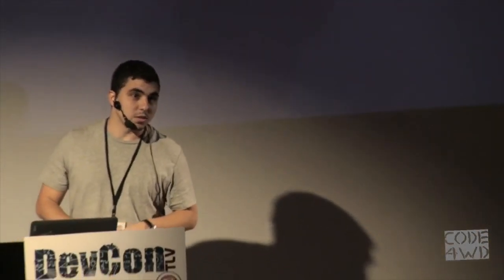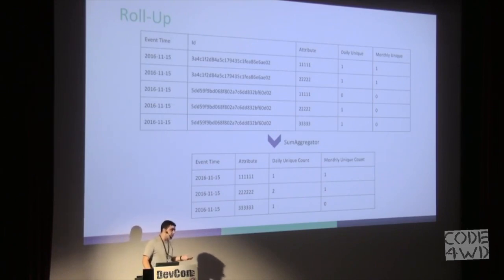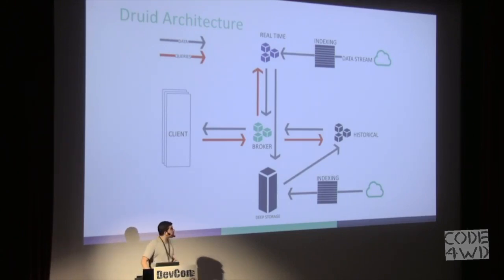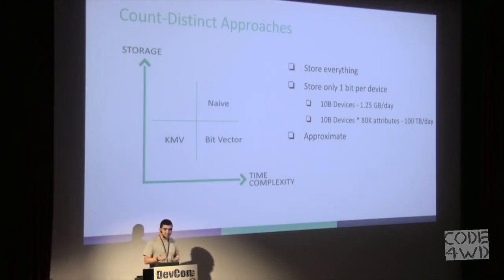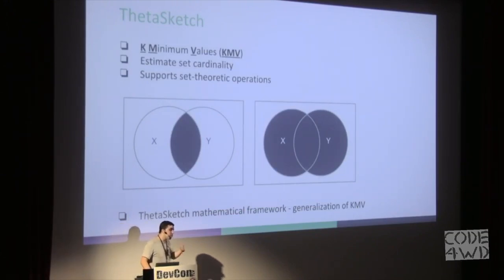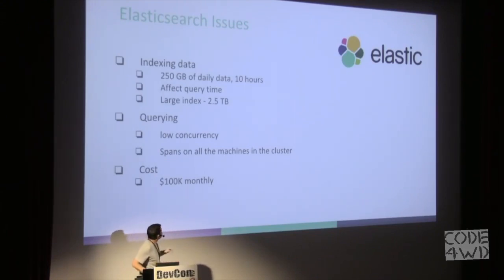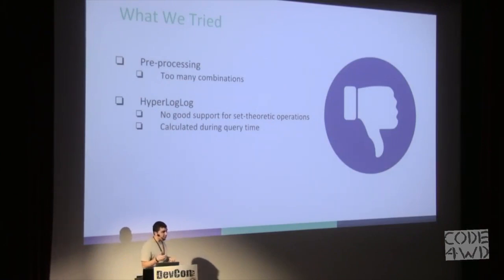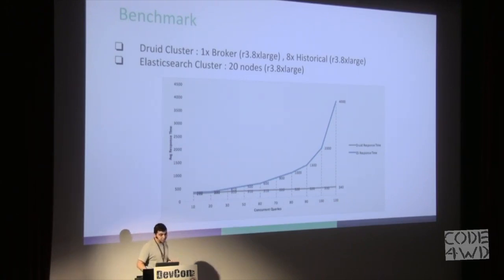Estimate Set Cardinality using Druid and Datasketches - Yakir Buskila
At eXelate we need to present to our clients the number of unique users who meet a given criteria. The condition is typically a set-theoretic expression over a stream of events for a given time range. Historically, we have used ElasticSearch to answer these types of questions, however, we have encountered major scaling issues. In this presentation we will detail the journey of researching, benchmarking and productionizing a new technology, Druid, with DataSketches, to overcome the limitations we were facing.